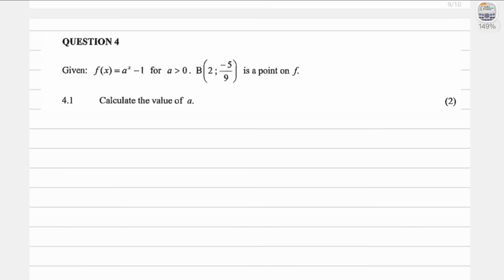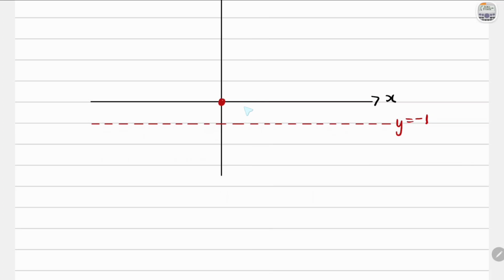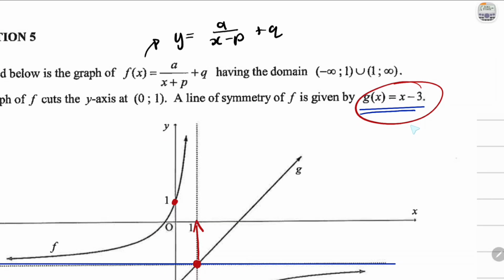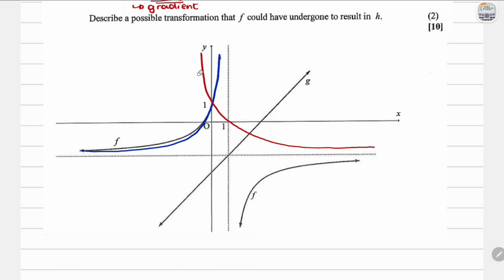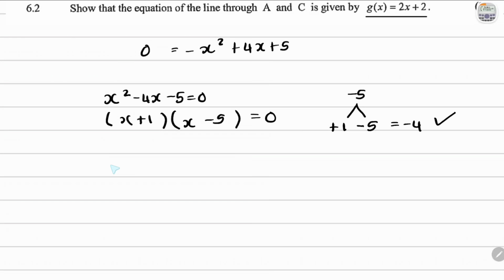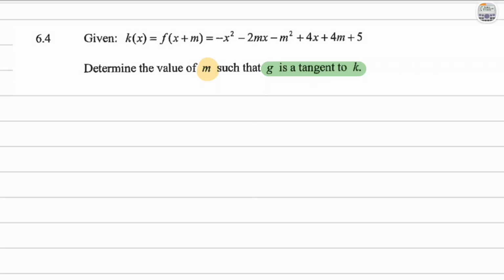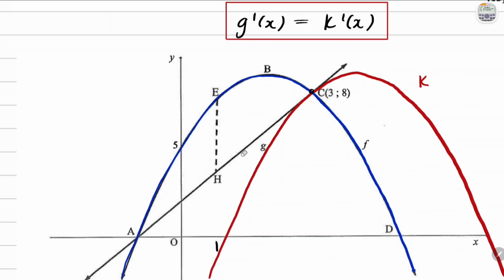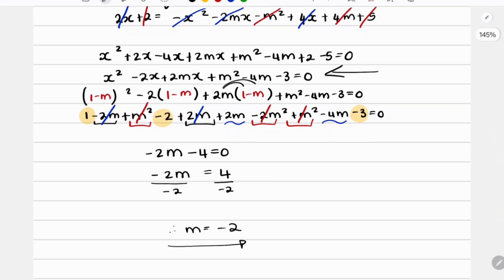Functions November 2024 Grade 12 Maths Paper 1 Question 4 - 6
FULL MEMO

Chapters
Intro 00:00:00

Question 4
4.1  00:00:09
4.2  00:02:00
4.3  00:04:01
4.3  00:09:49

Question 5
5.1  00:14:29
5.2  00:17:22
5.3  00:18:55
5.4  00:20:15
5.5  00:24:31

Question 6
6.1  00:33:11
6.2  00:35:16
6.3  00:39:03
6.4  00:44:01